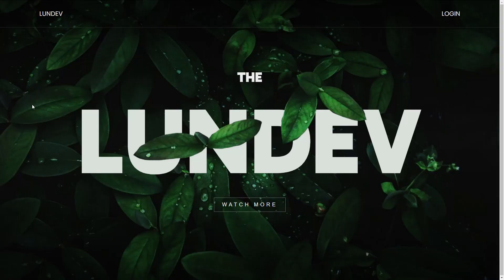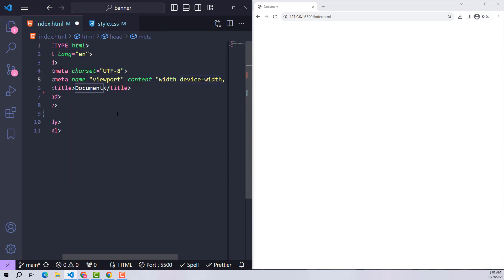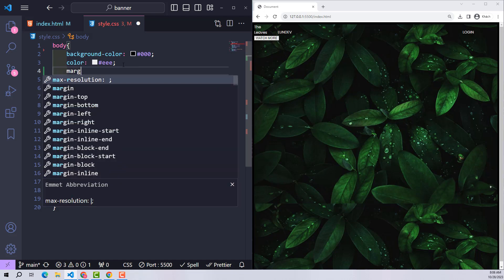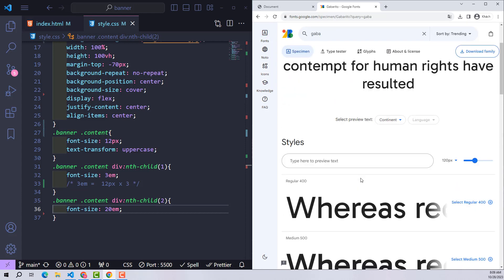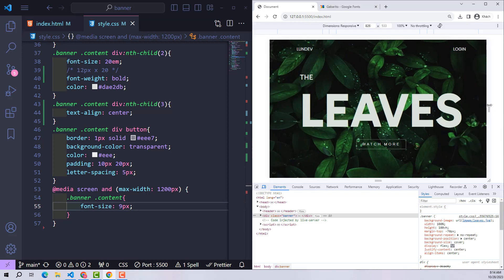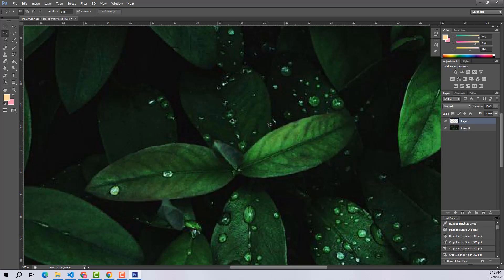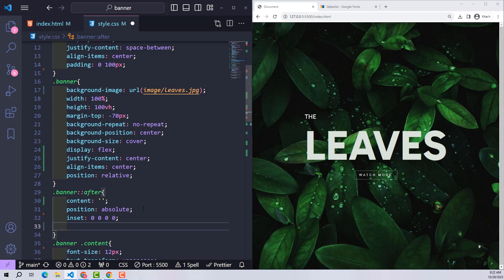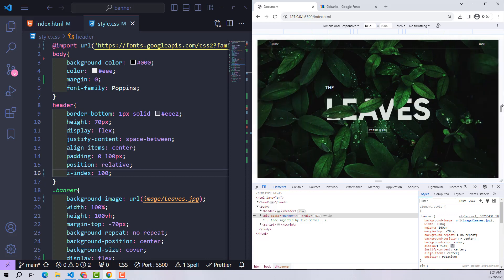Design Responsive Banner Image using HTML CSS Only | CSS Tutorial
How to Create Design Responsive Banner Image using HTML and CSS Only
This style is the same, this style creates a very beautiful effect just using HTML and CSS to create a layered effect that makes the viewer feel like the banner image is dimensional.
To be able to create such an effect, we basically need the help of Photoshop to cut out the elements in the image that we want to overlap the website content. Then with just a few lines of CSS Code everything will become beautiful.